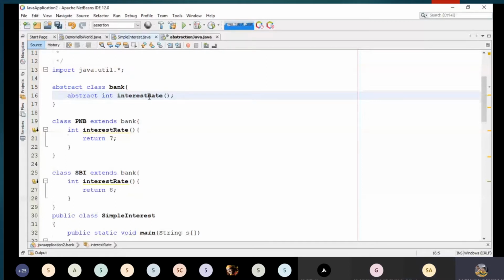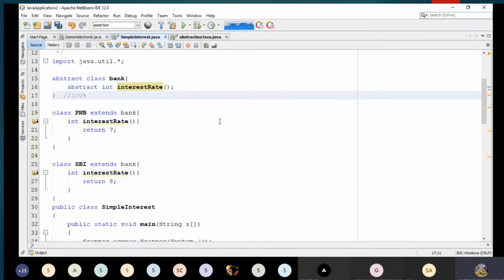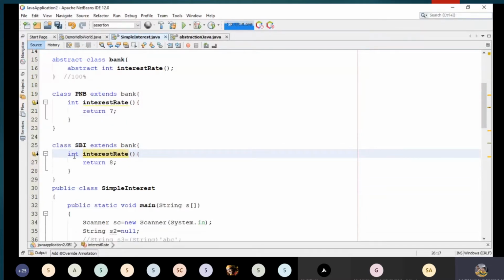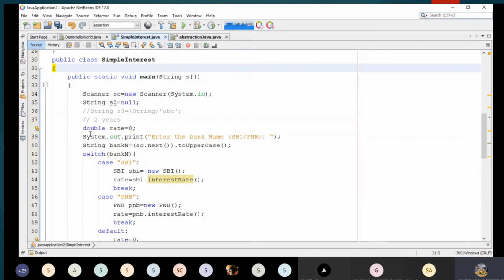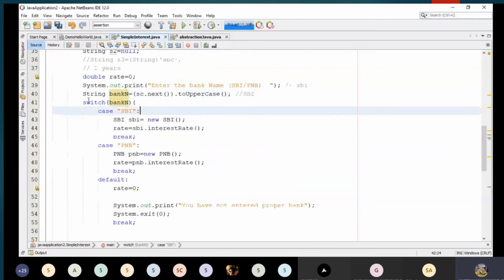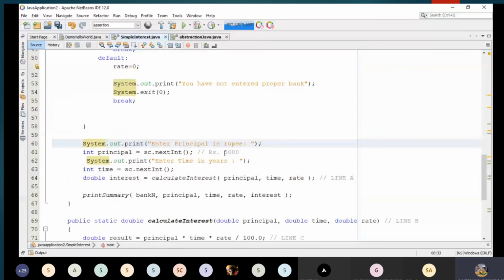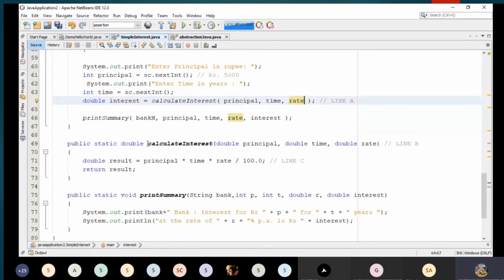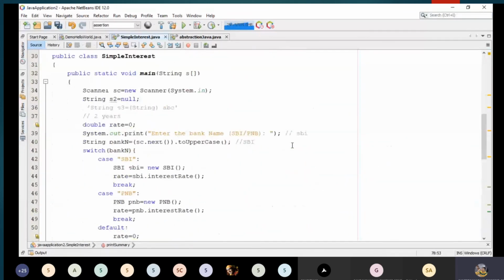50: 10 Presentation TE SDL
50:10 Teaching Module